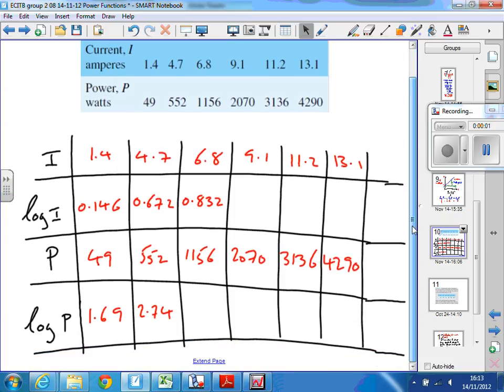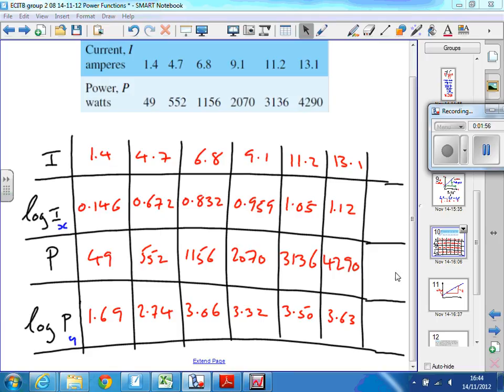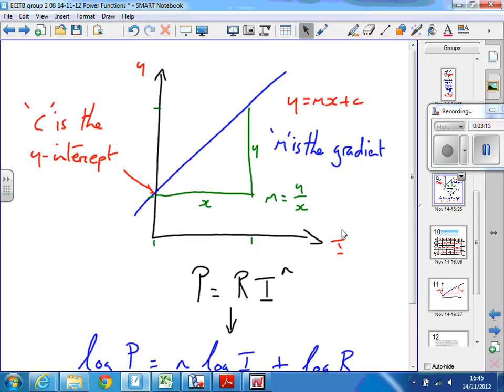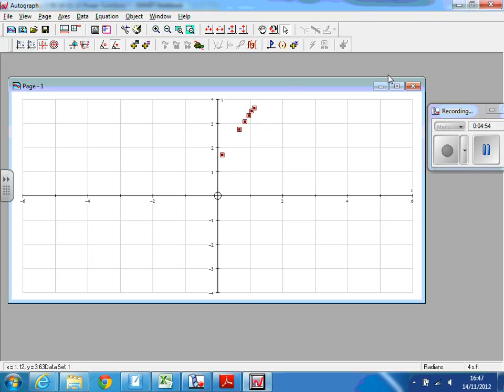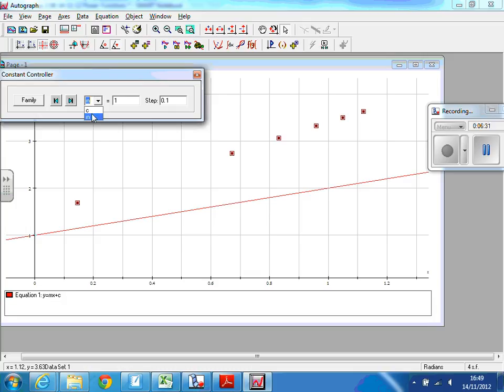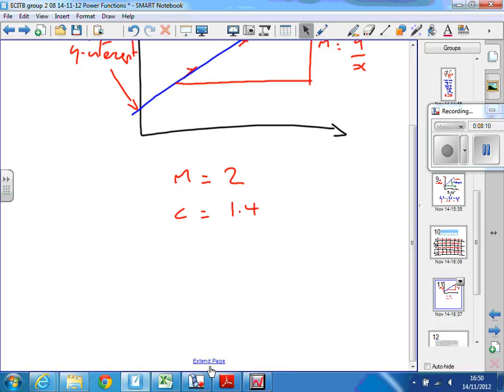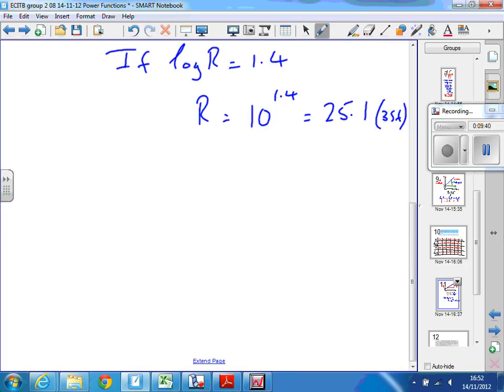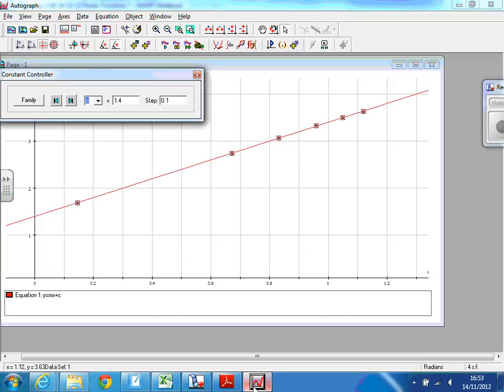ECITB group 2 08 14 11 12 Power Functions 2